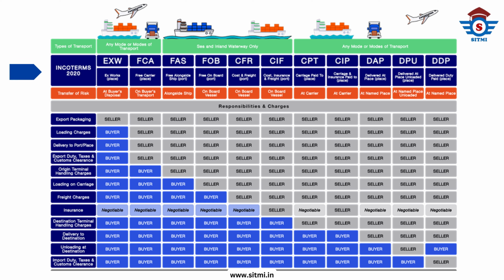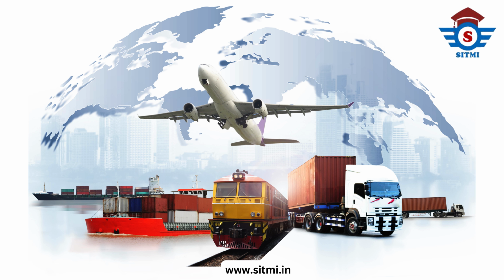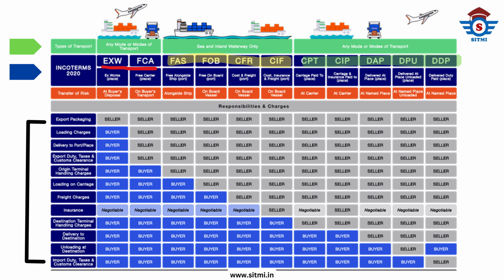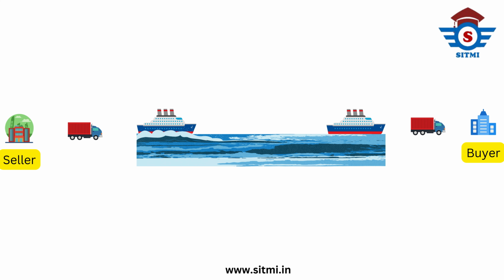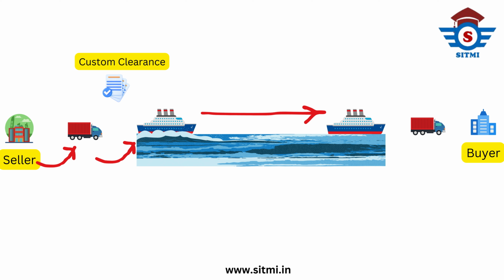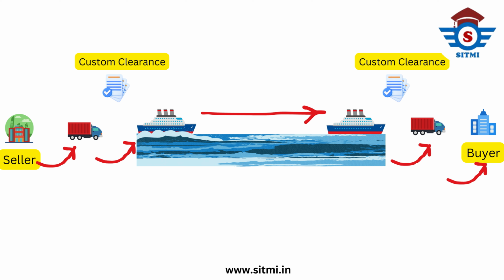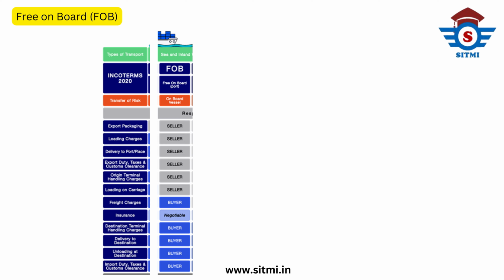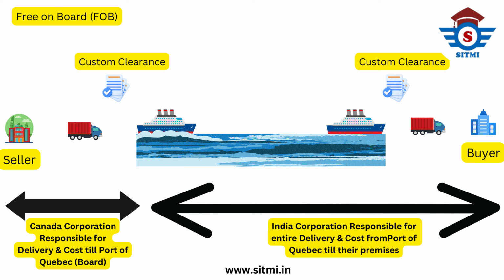Incoterms | Export Import Documentation | International Business | EXIM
This Video Covers extensive information about International Business topics like
Incoterms® Rules
a) Understanding Incoterms® rules
b) Explanation of different Incoterms® rules (e.g., FOB, CIF, EXW, etc.)
c) Incoterm Groups

SITMI Academy